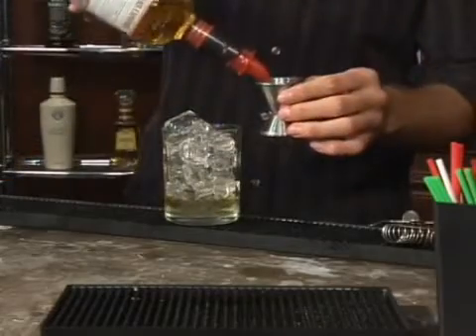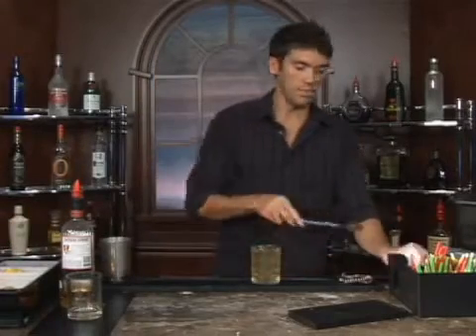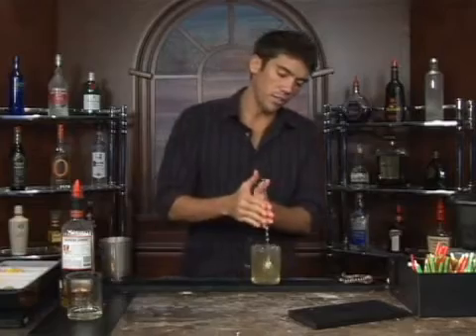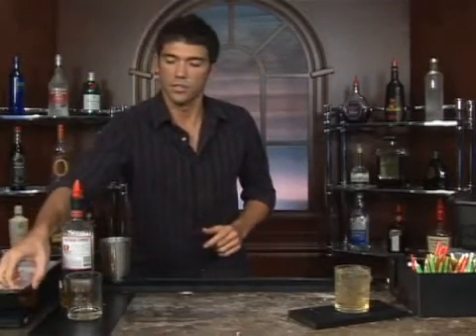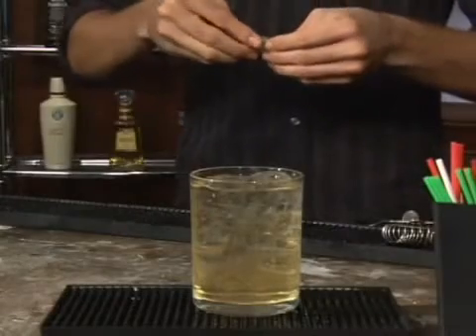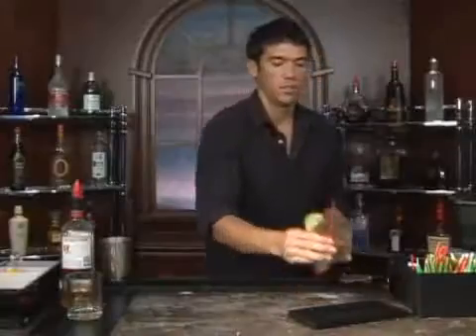How to Make the Southern Special Mixed Drink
How to Make the Southern Special Mixed Drink. Part of the series: Whiskey Mixed Drinks: Part 2. The Southern Special is a mixed drink with whiskey that's easy to make at home.  Our professional bartender shows you how in this free video on mixed drinks.